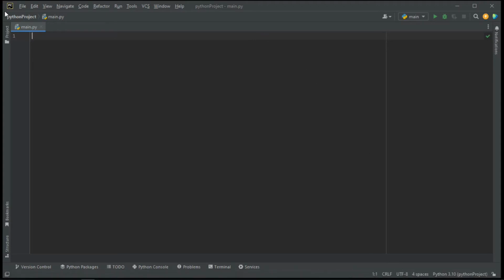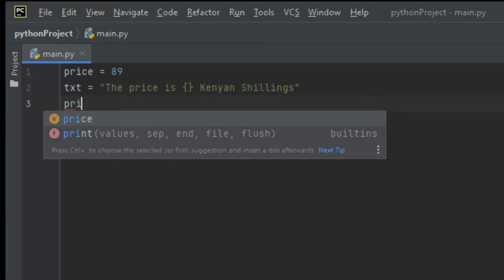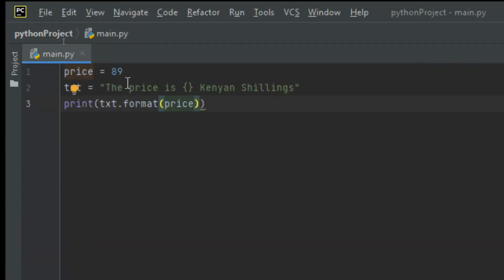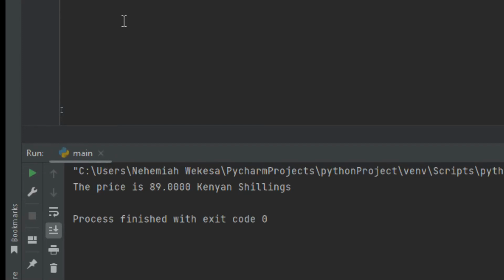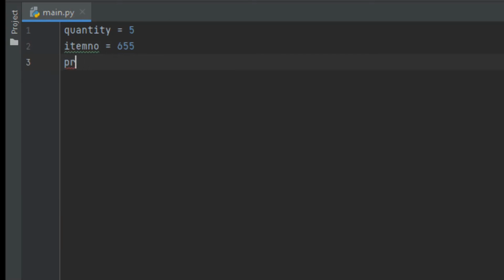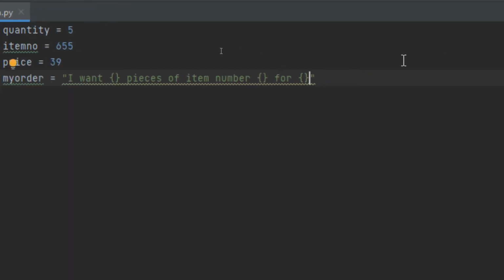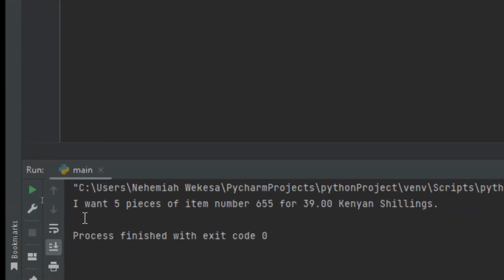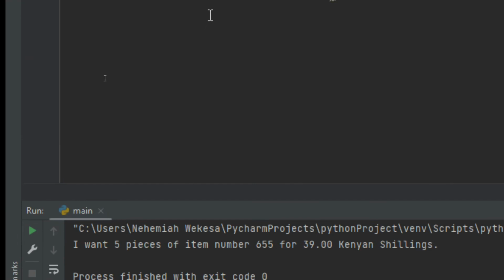PYTHON PROGRAMMING. LESSON 31 || PYTHON STRING FORMATTING